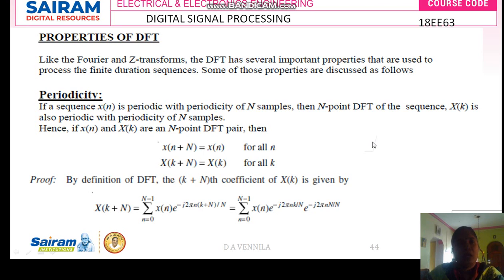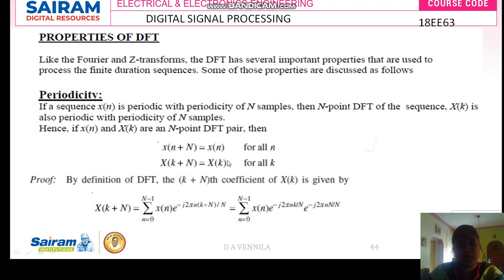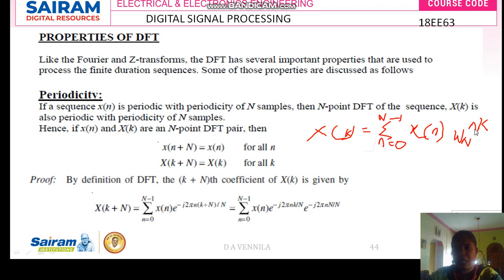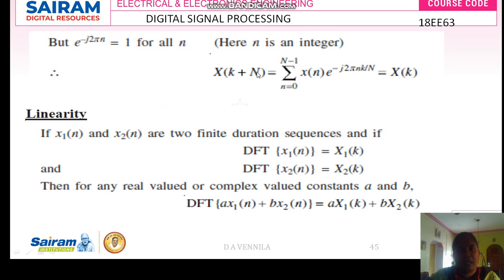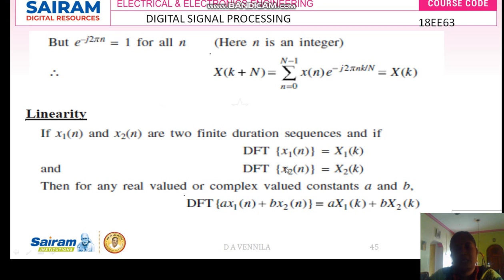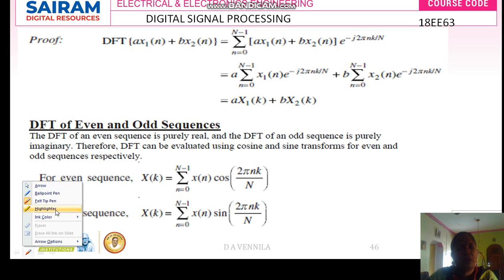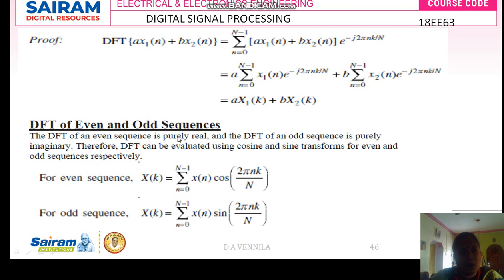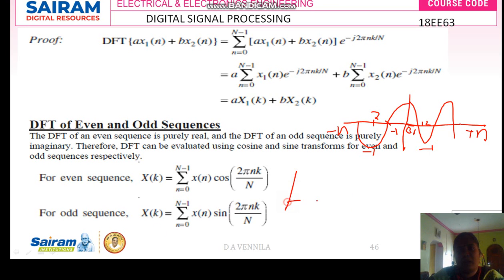Lecture Video 6_18EE63 -Module-1_Properties of DFT_D A Vennila